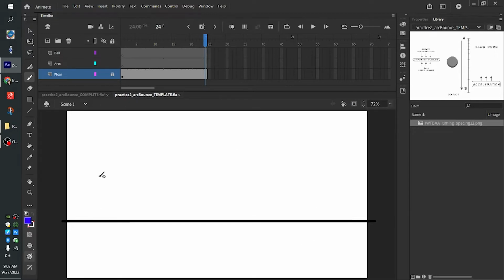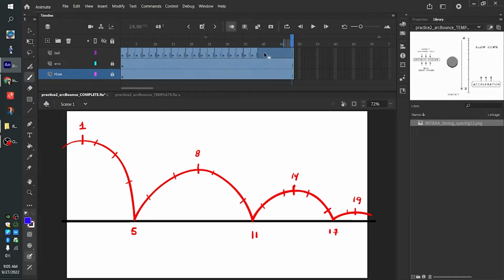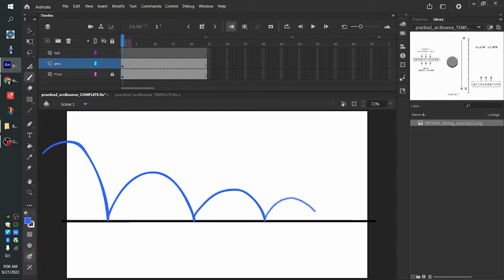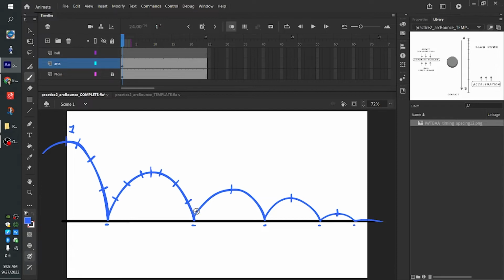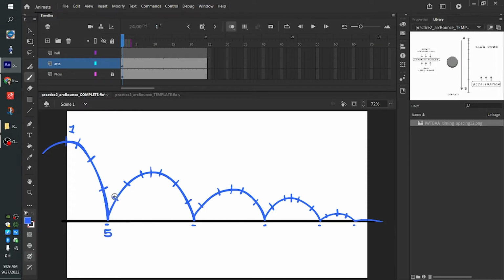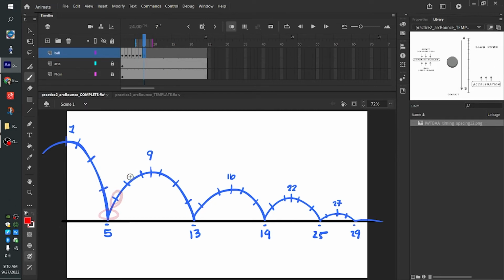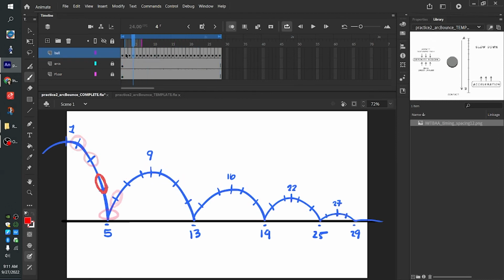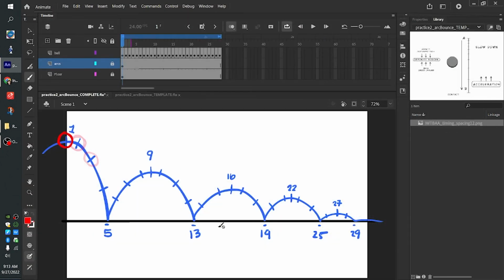Unit 3 Practice 2: Ball Arcs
Demonstration for Animation I in the 2022-23 school year.

Using Adobe Animate 2020 to complete a series of arced ball bounces while utilizing Timing (and Spacing) and Squash and Stretch to improve believability.